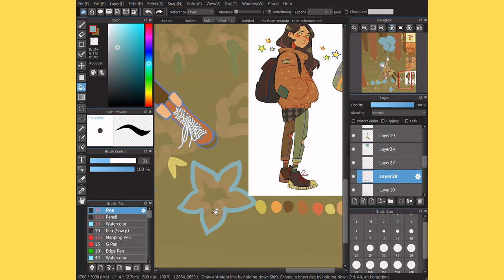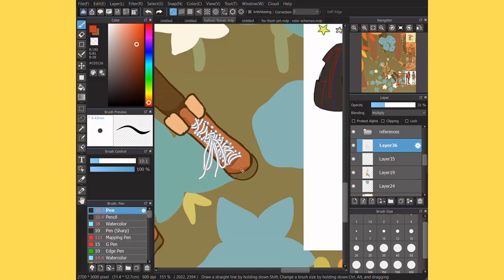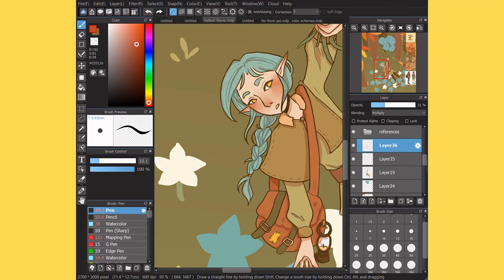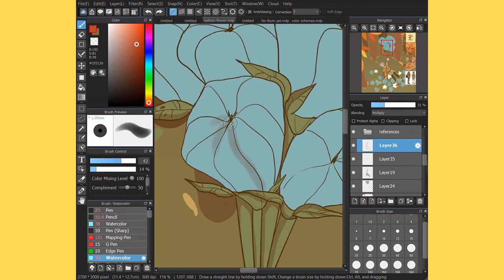🌱BIGGEST COLLAB EVER!? | drawing a balloon flower //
◆ If you wanna see my pixel art follow me on well...pixelart

♦ Follow me on Artfol if ya want @drawingwithnikolina

♡ If you want to see my daily sketches ~ before my sketchbook tour ~ follow me on Sketch a Day:

◇ Programs used for the purposes of this video:

~ Art: MediBang Paint Pro

~ Editing: OpenShot video editor

SUB COUNT: 870 WOW TYSM